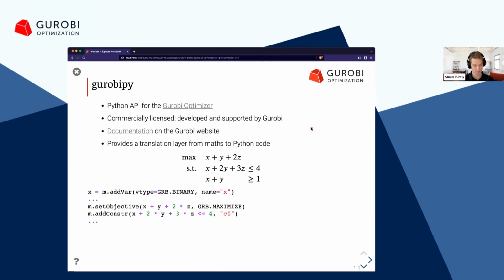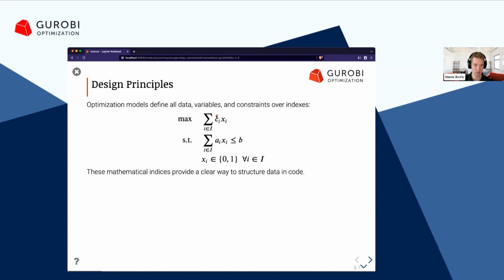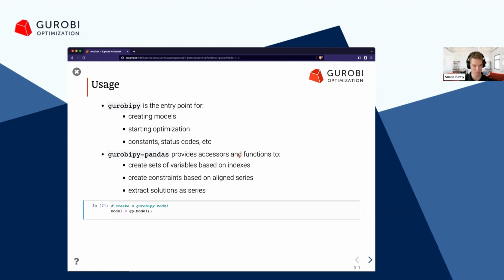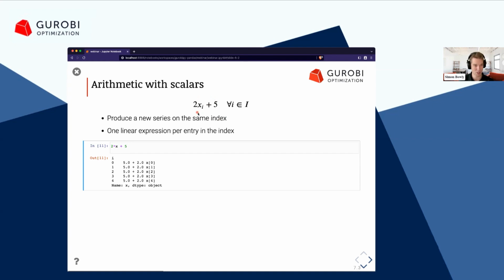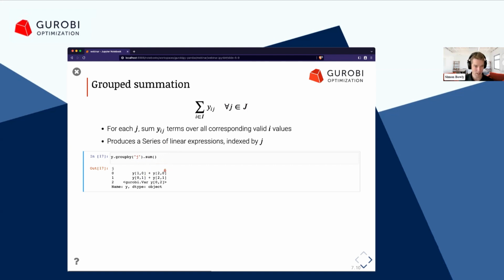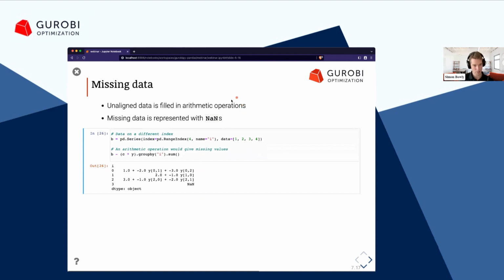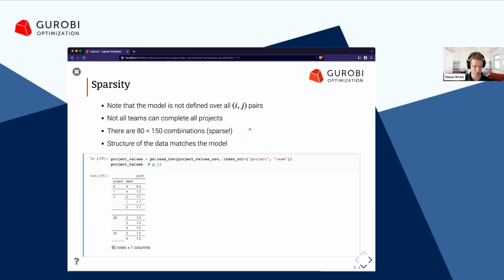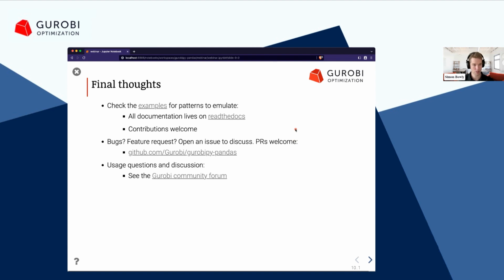Webinar: Building Gurobi Models from Pandas Dataframes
As the de-facto standard in Python for data manipulation and analysis, pandas is deeply integrated into many analytics projects and tools. Gurobi’s Python API, gurobipy, does not directly interact with standard pandas data structures, so incorporating decision optimization into data science applications is not as straightforward as it could be. For better interoperability between the two libraries, what is needed is a higher-level syntax to build optimization models directly from suitably structured pandas data.

Our solution is gurobipy-pandas, a convenient wrapper library to connect pandas with gurobipy. Watch this webinar to so how it enables users to efficiently build mathematical optimization models from data stored in DataFrames and Series, and to extract solutions as pandas objects. This webinar will walk through basic concepts and complete modeling examples to demonstrate best practices for using this library.